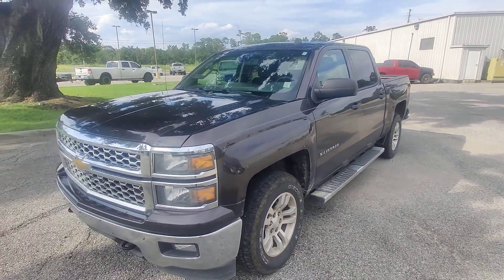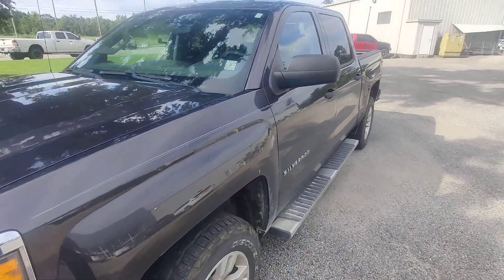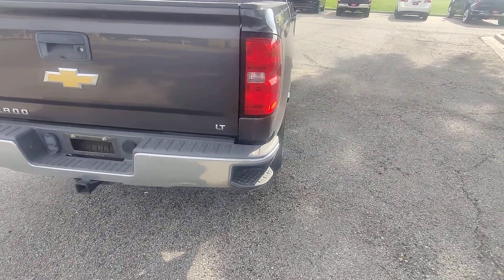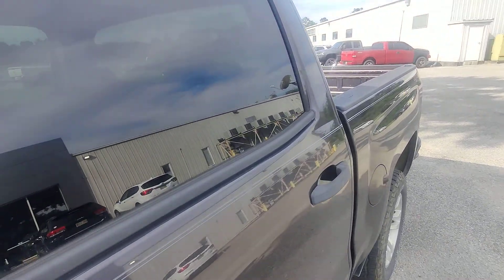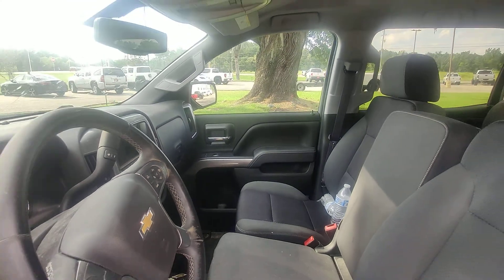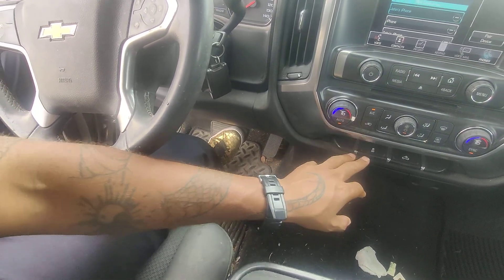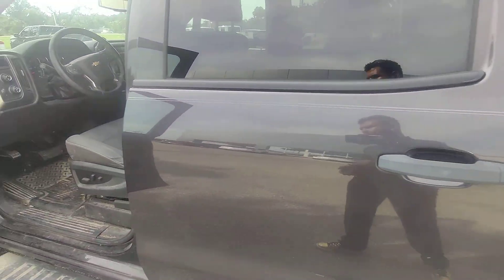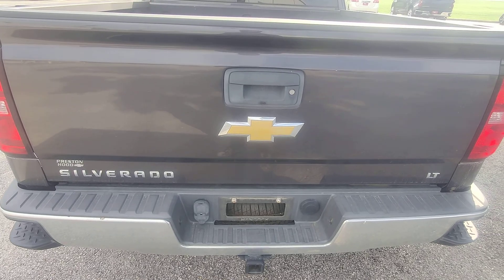2014 Silverado 1500 LT